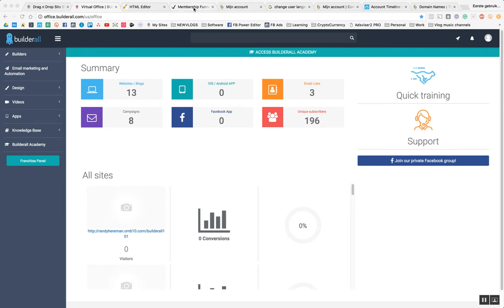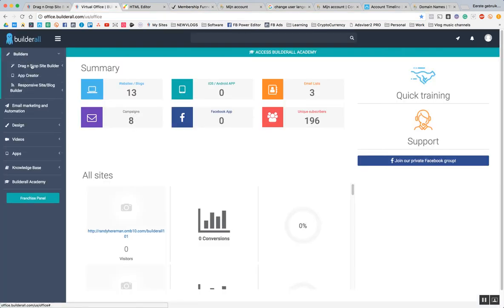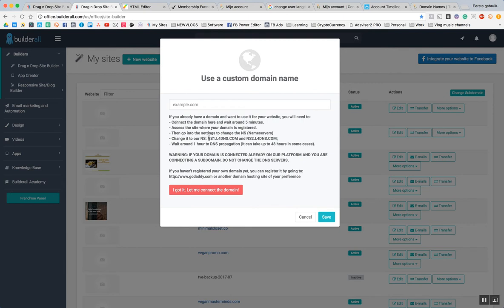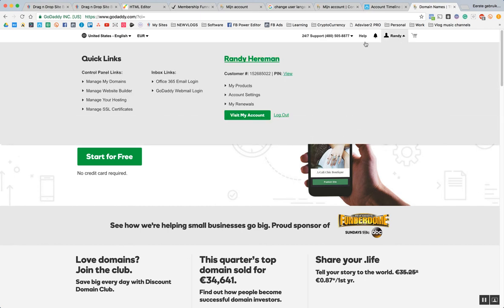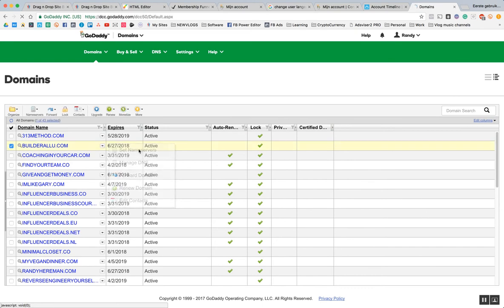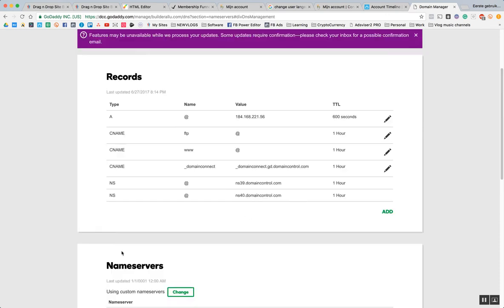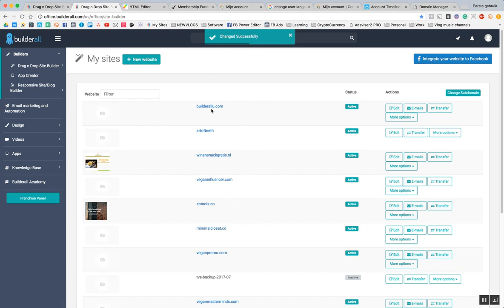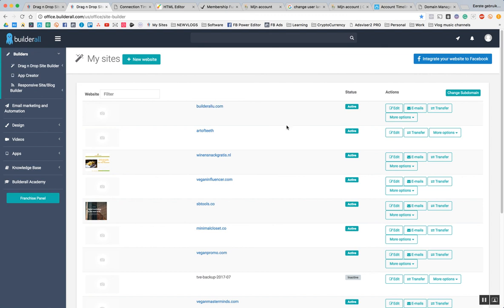BuilderAll 101 - How To Connect Your Domain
Welcome to BuilderAll U. Our mission is to help you understand the most amazing internet marketing tool on the internet today, you guessed it, BuilderAll!

BuilderAll is providing you with all the internet marketing tools you need to become successful in the on-line digital world.

We show you how to use the platform but more importantly, we show you what you can do with it and what strategies you should use.

If you sign up to our Franchise/Affiliate deal you will get free access to our exclusive BuilderAll U FB Group where we give you personalized training and help you become an industry leader in your niece.

We focus on Brand & Content strategies to create Fans instead of Customers. We build brands that last. Brands that make an impact.

Our goal is to make at least one video a day. Sometimes it's about strategy, sometimes it's about the BuilderAll Software Suite.

A Complete Marketing Solution for only $1 a day.

Enjoy and I hope to talk to you soon!

Randy Hereman